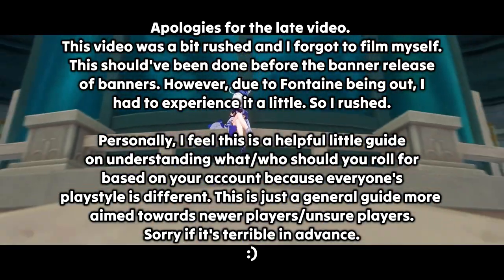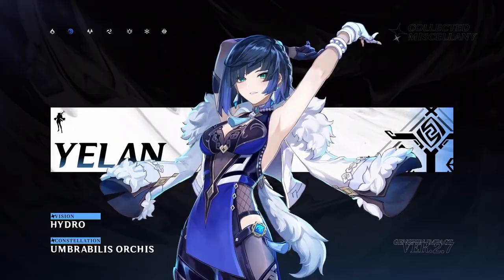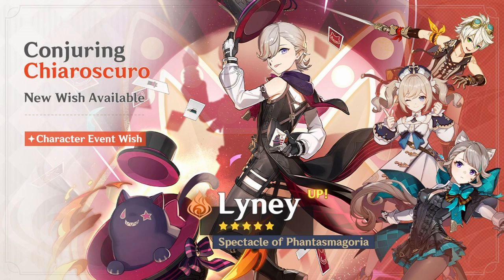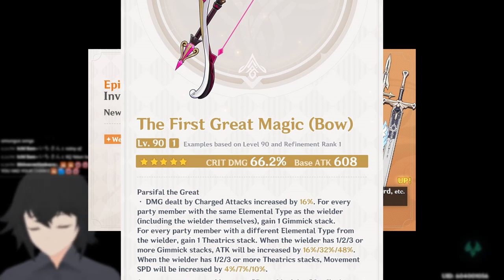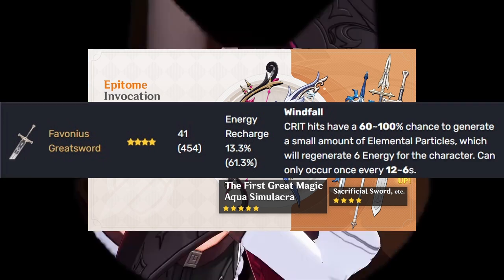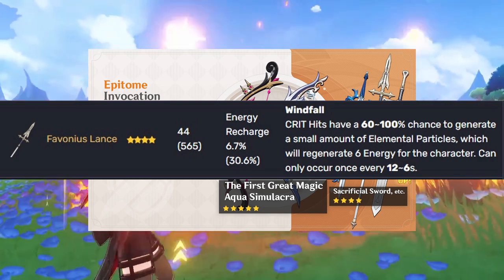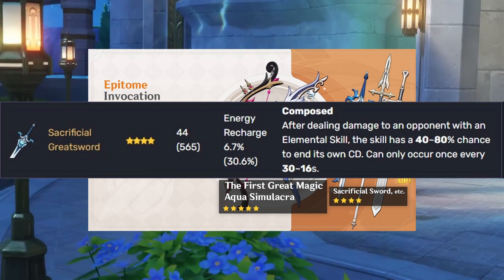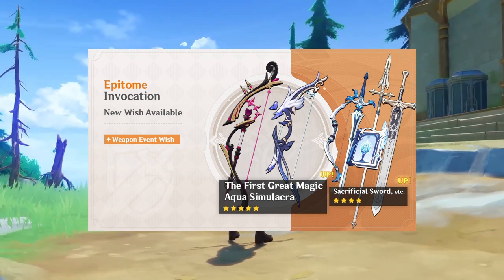Is The New Banner GOOD For Newer And Returning Genshin Impact Players?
Talking about Fontaine 4.0 banners including characters and weapons for players. This is a guide for those who may need some advice. More geared for newer players and some F2Ps out there.

This is your typical Genshin Eula main vtuber here who watches anime.

[7TV VERIFY]:"a5509253c82cdf696e9b9068f1694cbd91e61bb92083e739"